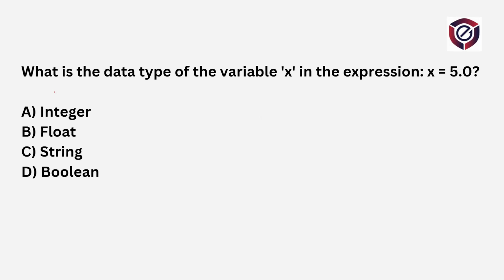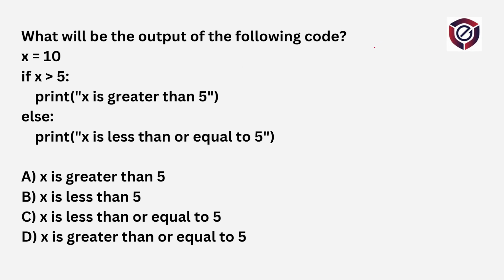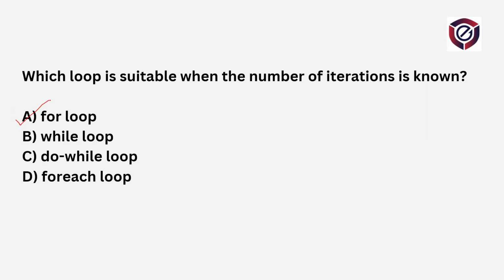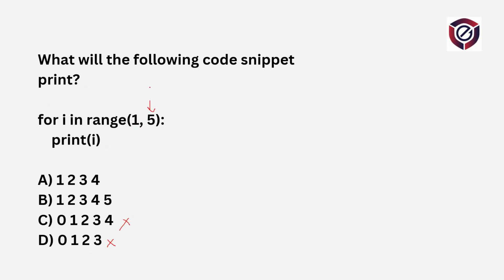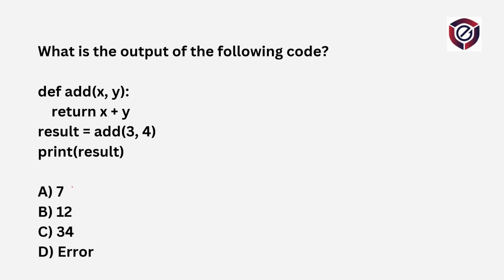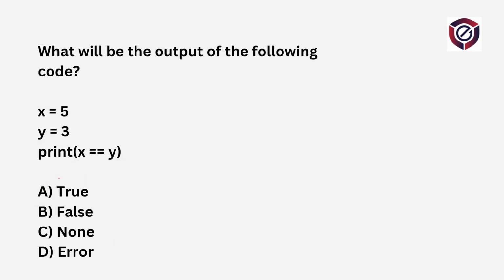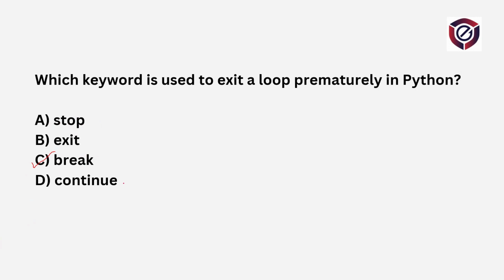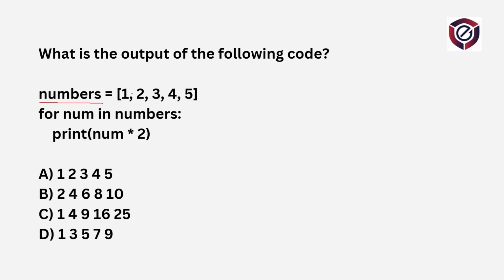Introduction to Python Programming | Part 3 | DCET 2024 | Diploma CET Stats & Analytics | Unit 4